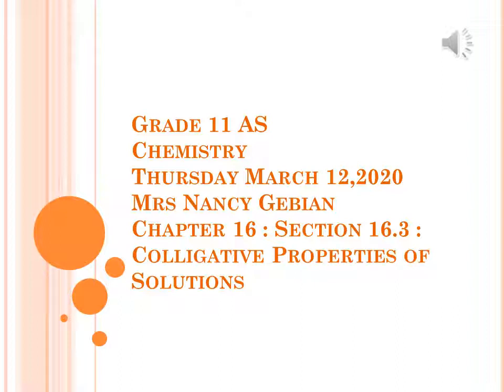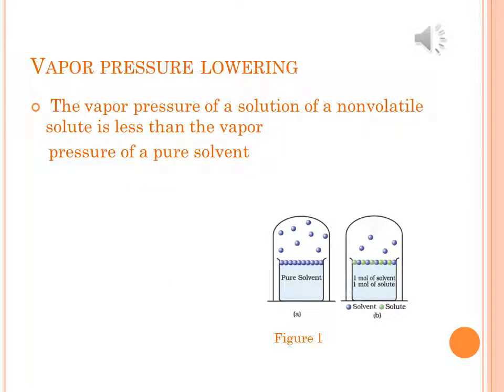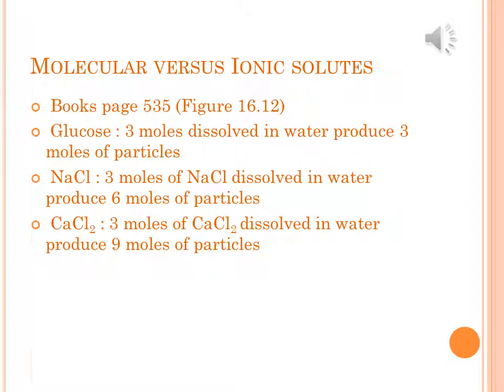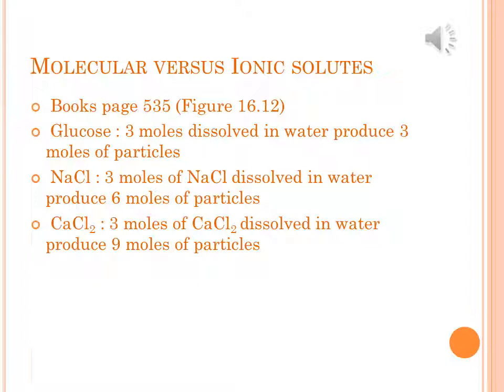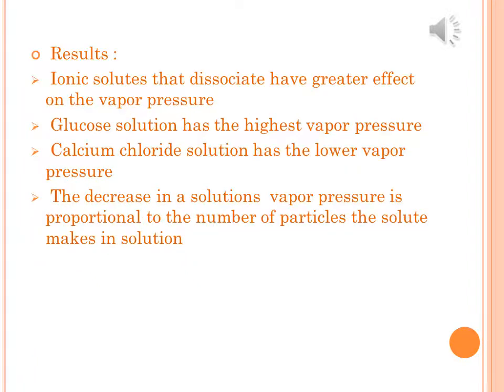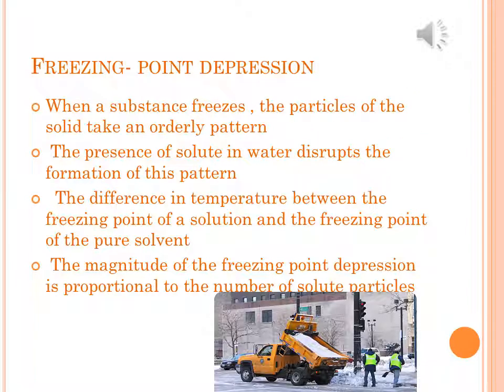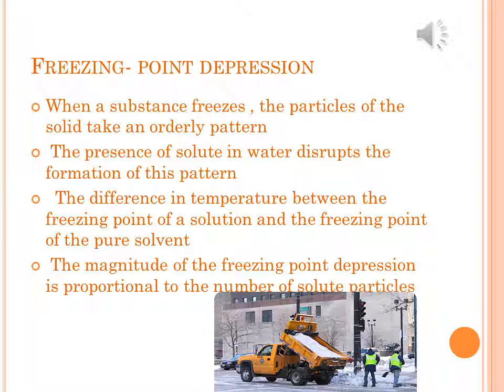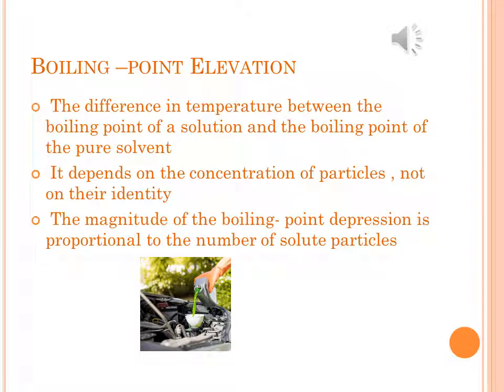Chemistry Section 16 3 Colligative properties of solutions Thursday March 12 2020 Mrs Nancy Gebian